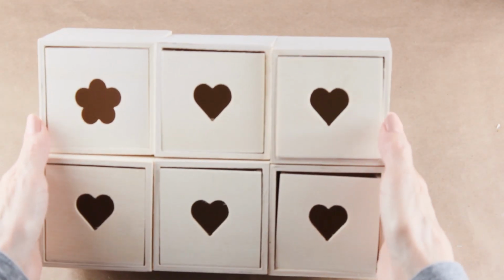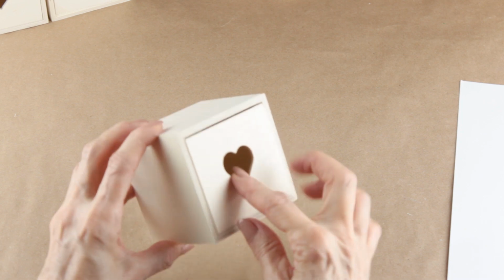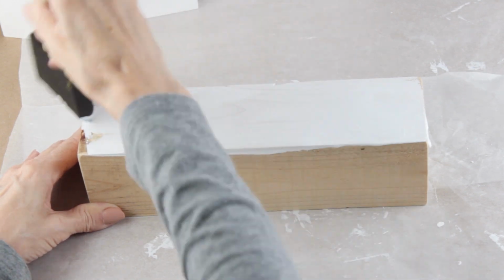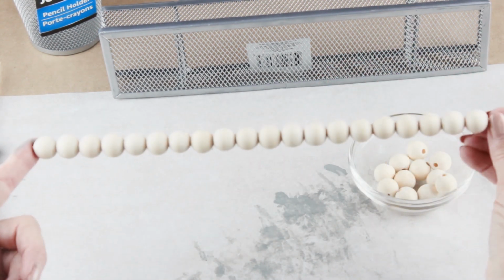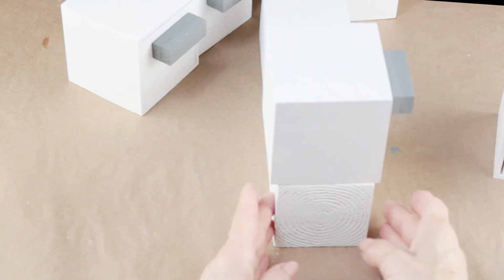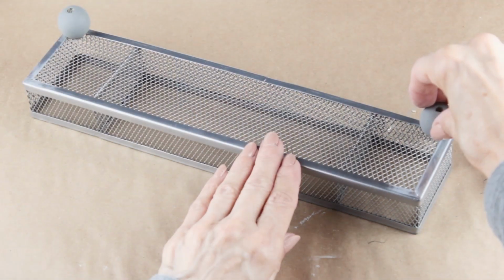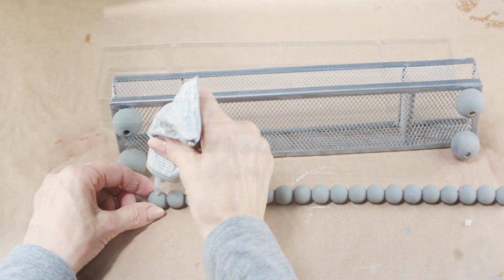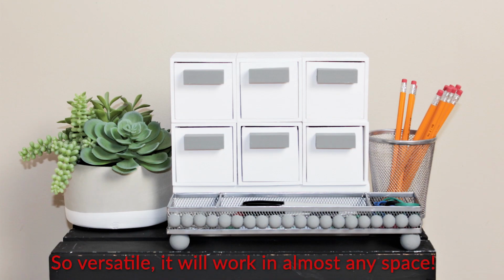Dollar Tree Modern Industrial DIY Farmhouse HOME OFFICE Organizer Cabinet Dollar Tree DECOR DIY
▶ Learn how to make a Dollar Tree modern  industrial DIY farmhouse decor for your home or office organizer with Dollar Tree supplies. This DIY decor piece is perfect for any room and because the supplies come from the Dollar Tree, this desk organizer cabinet is inexpensive to make! This DIY project was so easy  to make and everything for this project can be found at the Dollar Tree!
I'm participating in the Useful DIY Challenge for July 2020 hosted by